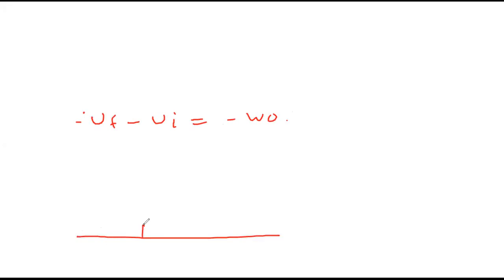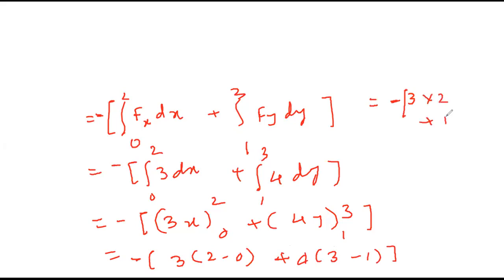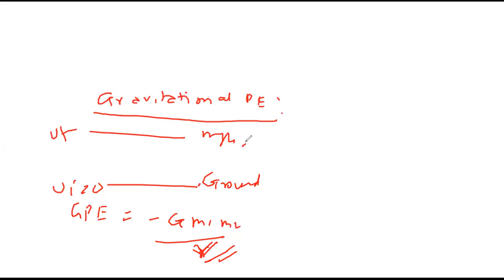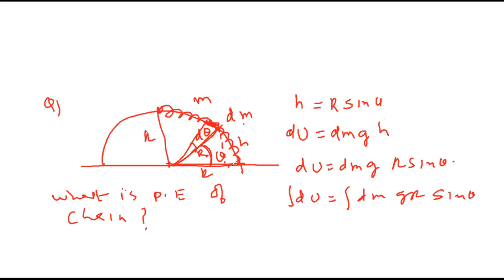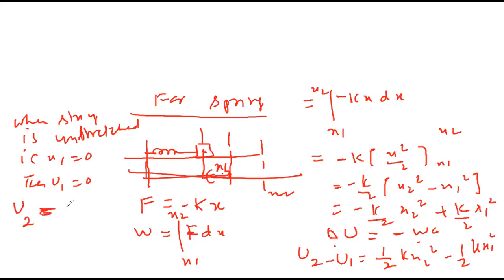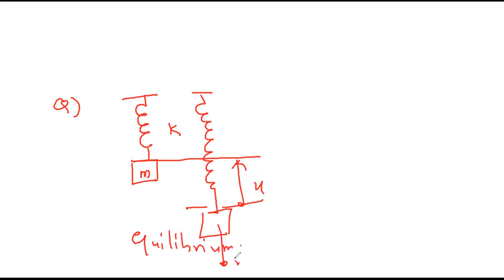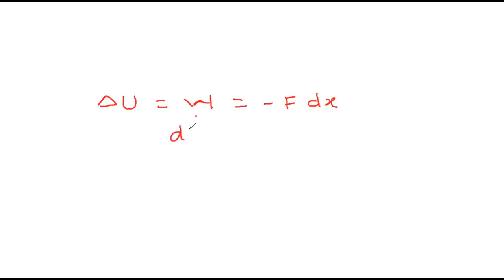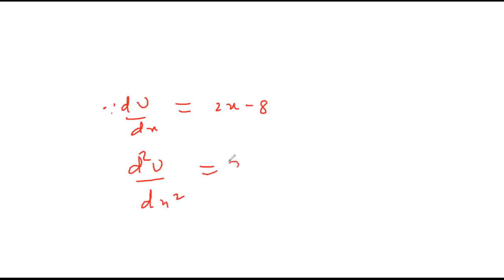work power energy R batch (24/10/2020)